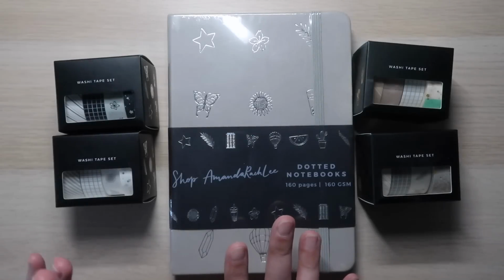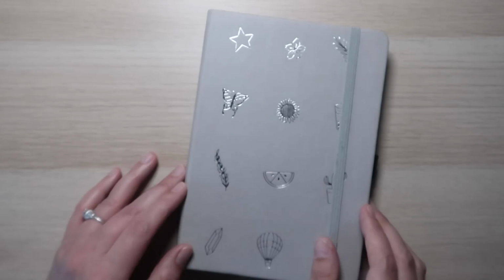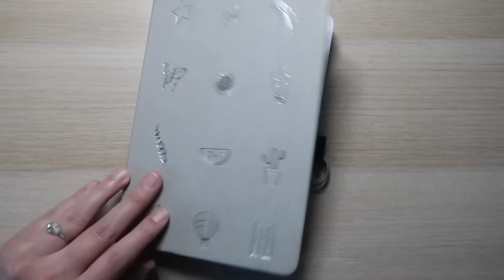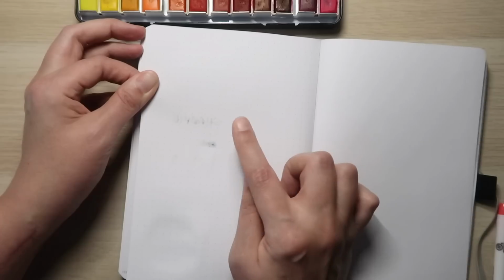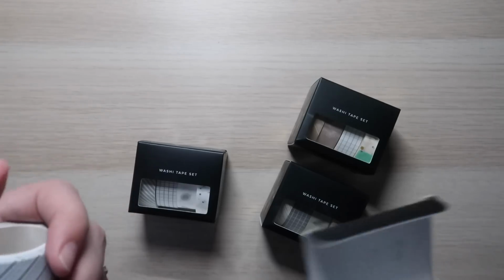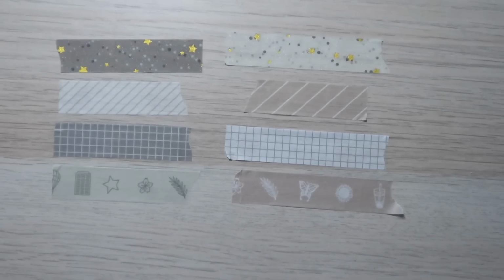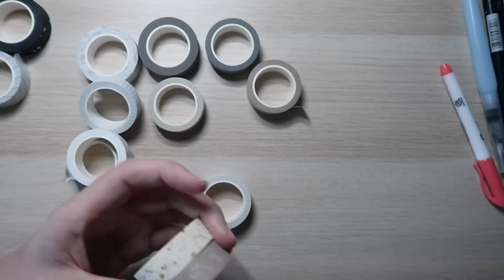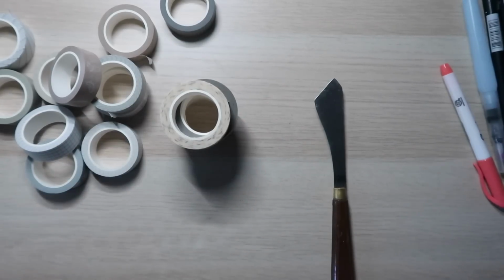AmandaRachLee Washi Tape & Notebook | My Thoughts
I love new washi tape and notebooks. Today I'm looking at the new AmandaRachLee Washi Tape and Dotted Notebook... I'll give my honest opinion as always!

• HAPPY MAIL
Cindy Guentert-Baldo
4225 Solano Ave. #601